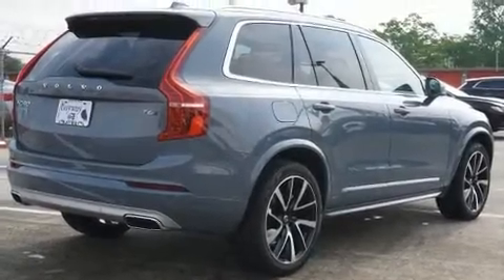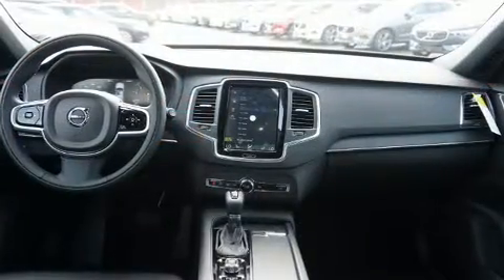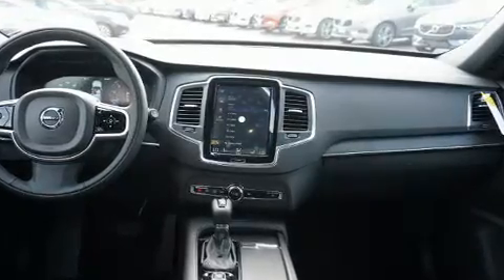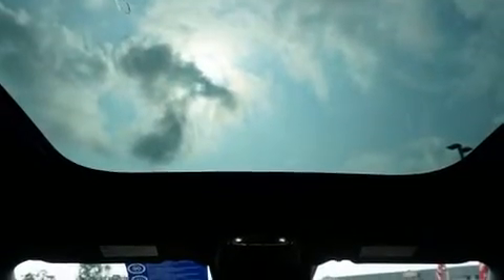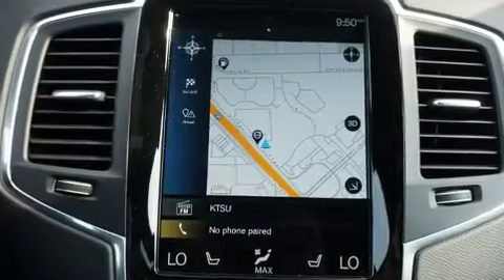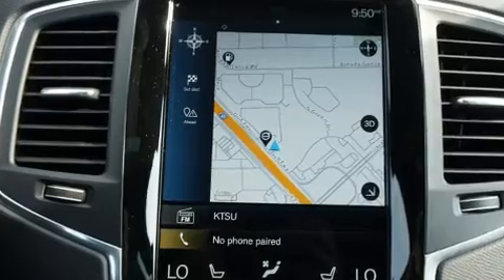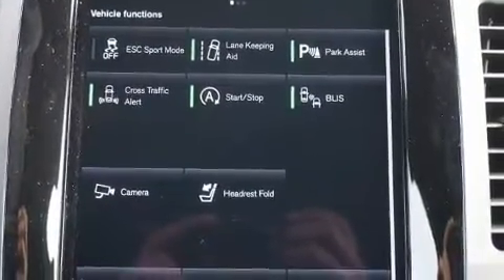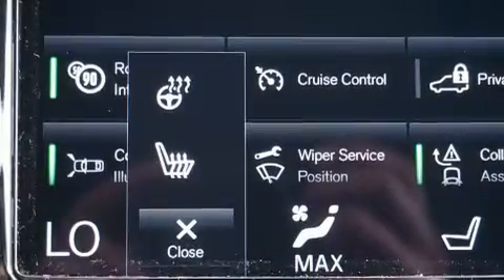2020 Volvo XC90 T6 Momentum 7 Passenger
You can expect a lot from the 2020 Volvo XC90. A turbocharger further enhances performance, while also preserving fuel economy. A wealth of standard features means that you no longer have to sacrifice. Like leather upholstery, front and rear reading lights, variably intermittent wipers, a built-in garage door transmitter, power moon roof, lane departure warning, cruise control, and power front seats. Take assurance in side curtain airbags, providing head protection in the event of a severe collision. We pride ourselves in consistently exceeding our customer's expectations. Stop by our dealership or give us a call for more information.